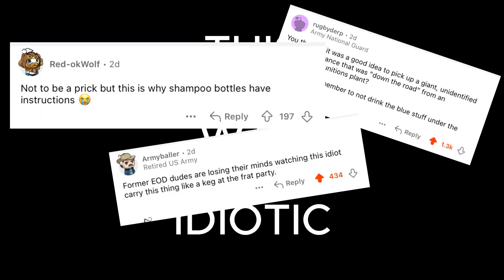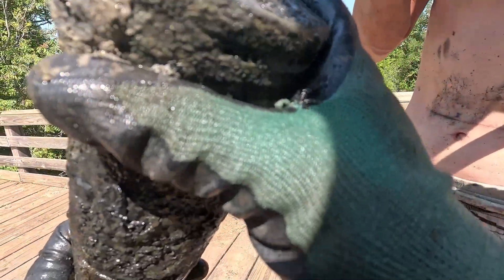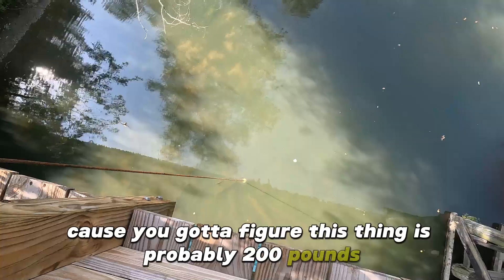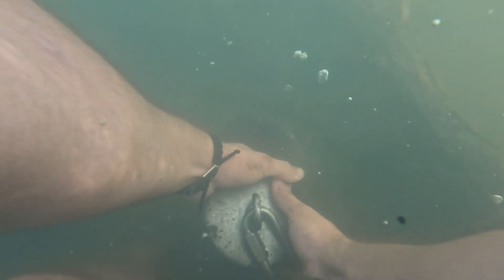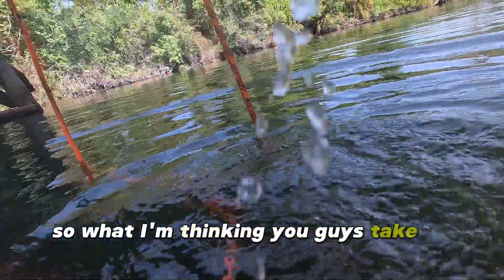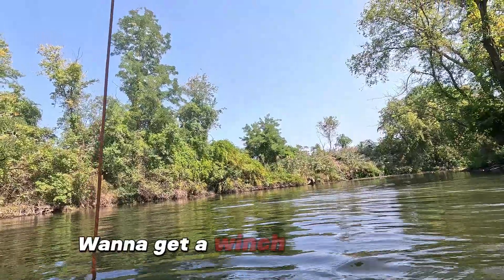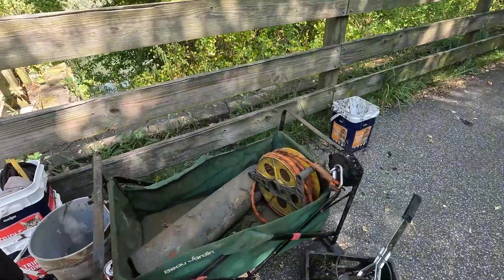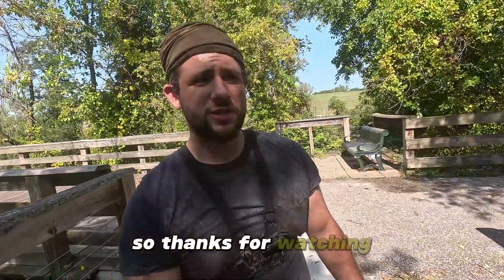I almost got BLOWN UP Magnet Fishing | WWII Explosives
Join us on a thrilling adventure as we almost get blown up while magnet fishing for WWII explosives in Michigan City, Indiana. Watch to see what we found! Xan and I took some risks that could have lead to use losing our lives... But we did make it

00:00 Intro
00:18 Pulling Up WWII Rounds
01:15 3800lb Magnet Vs 4500lb Magnet
01:48 Discovery of GIANT WWII Explosive
02:55 Gearing up for Explosive Rescue Dive
03:02 Prepping to Pull the Explosive
04:45 Retrieving the Explosive
08:05 Outro